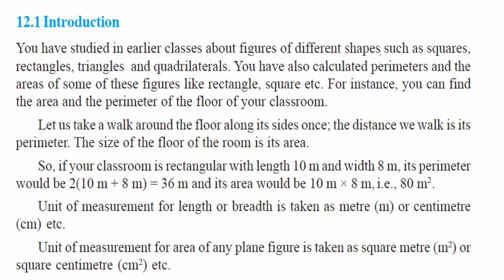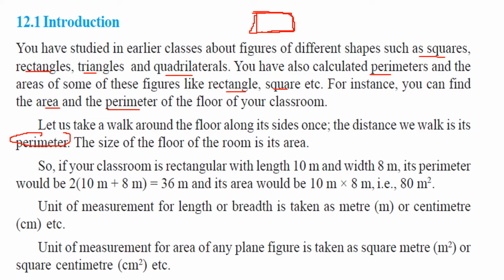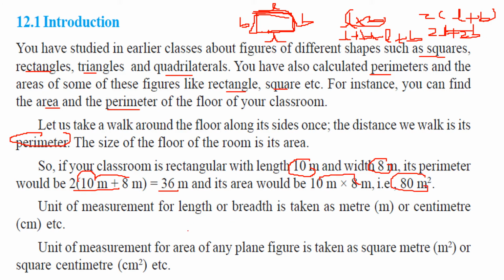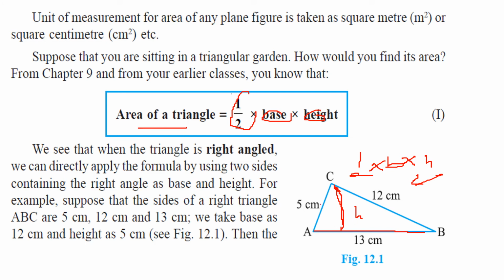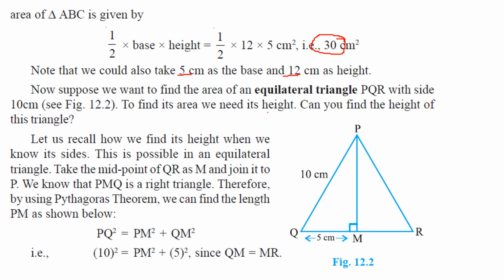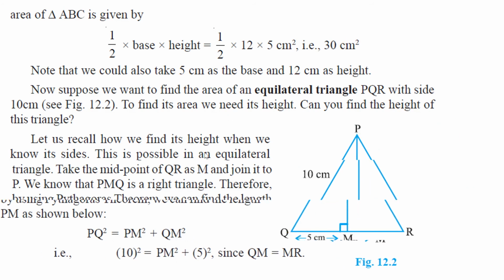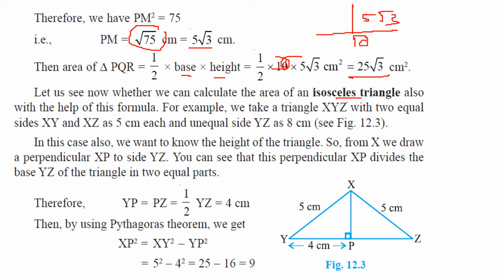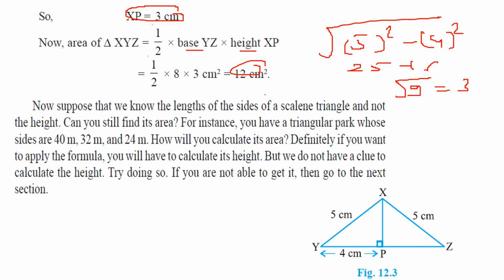Introduction HERON’S FORMULA